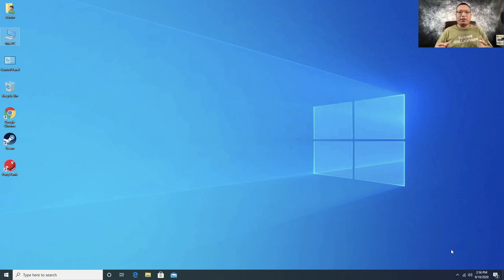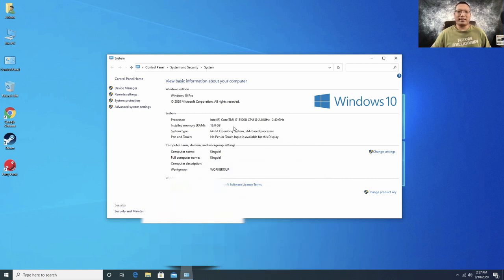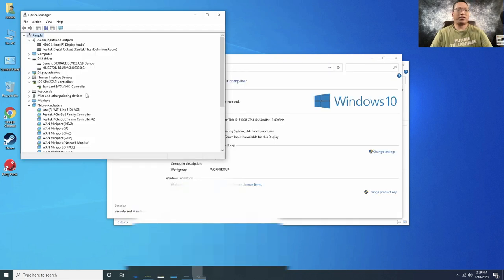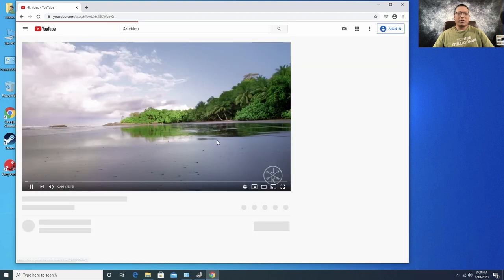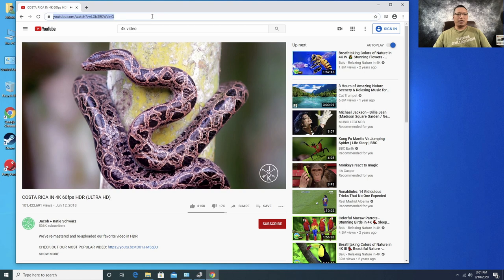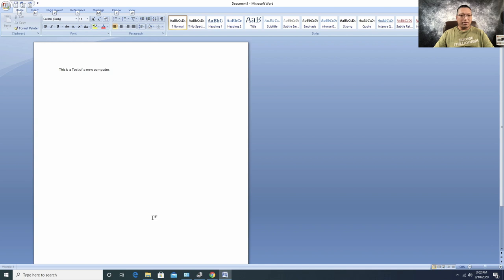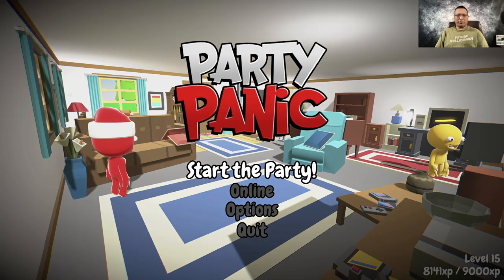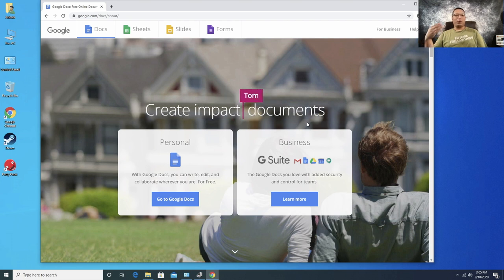Kingdel Slim Mini PC Windows 10 Pro Computer - Unboxing and Review, Fanless, i7, 16GB, 256GB SSD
What a great productivity machine! I bought this for my daughter to use for the upcoming school year and found this will do way more than just regular school work. This computer is powerful, with an i7 processor and 16GB or ram. This will go a long way with multitasking, and CPU intensive tasks. This computer also has a 256GB SSD hard drive to store a lot of digital content. Everything you'd need is inside the box. There is nothing to setup at all. This computer has no fans at all, so there is no noise at all. Rather, the frame is built like a heat sink to dissipate hot air from the machine. Once you get it, plug in the power, turn it on, connect the wifi and you're ready to use it.

I was really surprised at how fast everything is. Amazon, YouTube, etc...all of the sites graphics loads pretty instantly. Watching 4k content on YouTube was stunningly smooth. The colors and picture quality is so nice despite not having an Nvidia graphics card. I also installed Steam and played one of my favorite games. It worked beautifully. This should also play Minecraft with no issues.

For anyone looking for a productivity machine for school or work, but also wants the ability to play some casual games, this is definitely the machine for you. This will not need any upgrades for most users for the immediate and near future. The only thing is, you'll need to supply your own keyboard and mouse, as those are not included. I feel like this is a great deal for a well working machine. I can see why this is so highly rated, we love it!

This video filmed and edited by Johnny0723. Do NOT download/copy/reuse my videos without getting my written approval.

Most music is from Ikson or the YouTube Music Library